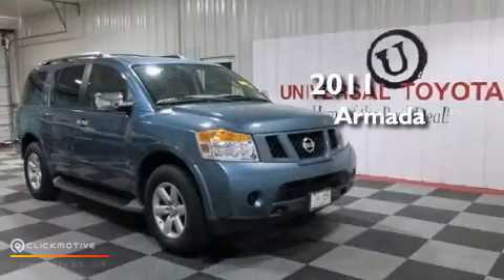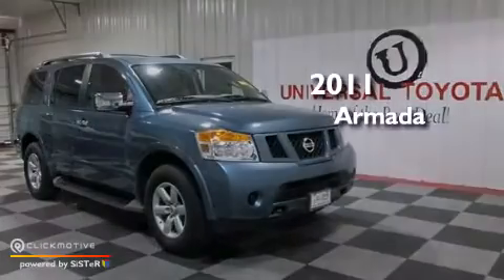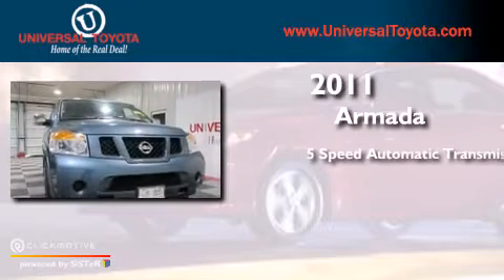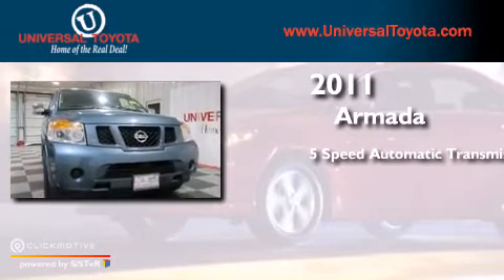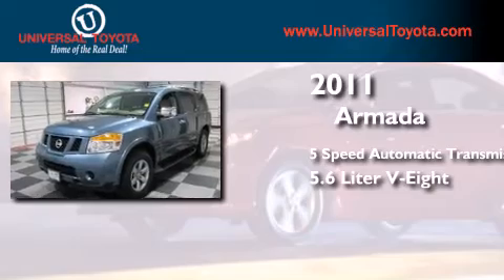2011 Nissan Armada San Antonio TX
We have been honored to serve the San Antonio TX area , we promise that your experience at our dealership will exceed your expectations ! Year : 2011 Make : Nissan Model : Armada Engine : Gas V8 5.6L/339 Trans . : Automatic Exterior : Blue Miles : 27,165 Interior : Beige Stock : 27027 Universal Toyota 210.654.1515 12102 IH 35 North San Antonio , TX 78233